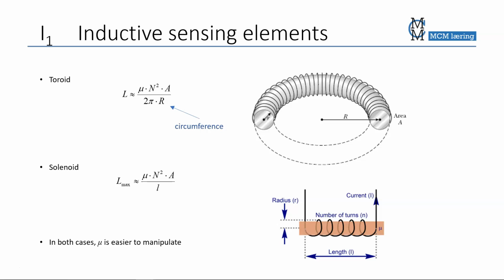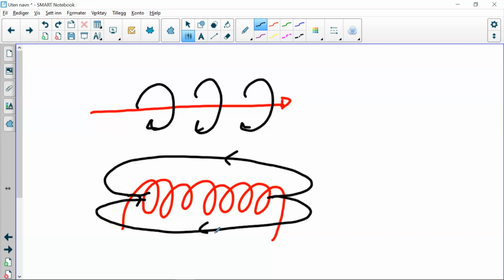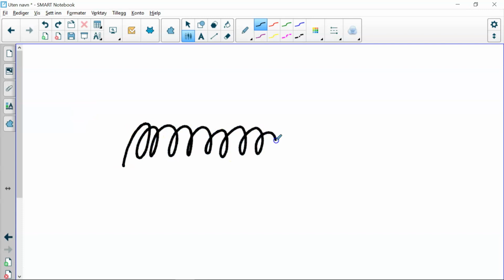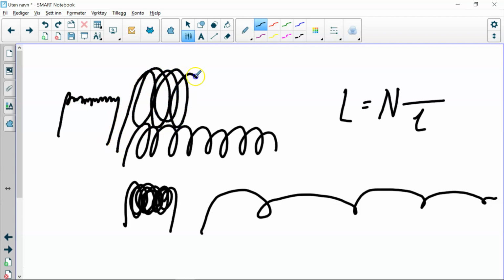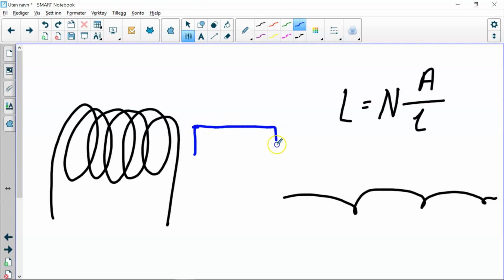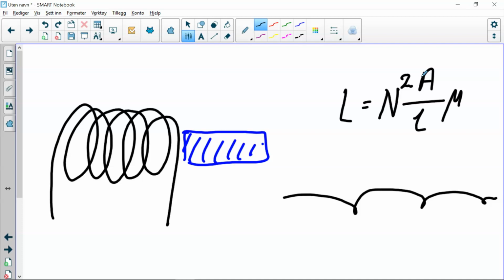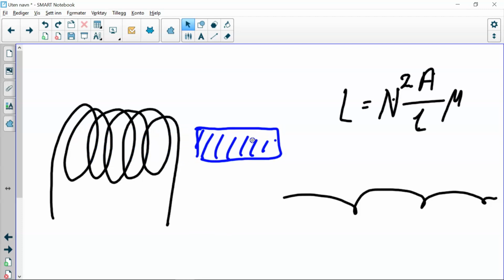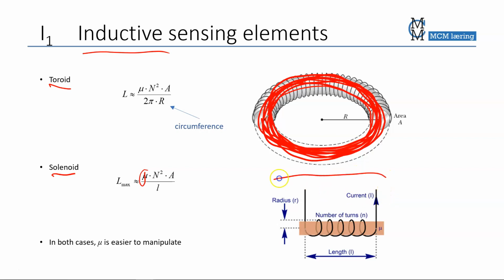MCM læring - Basic Sensing Elements - Inductive 01 - Intro